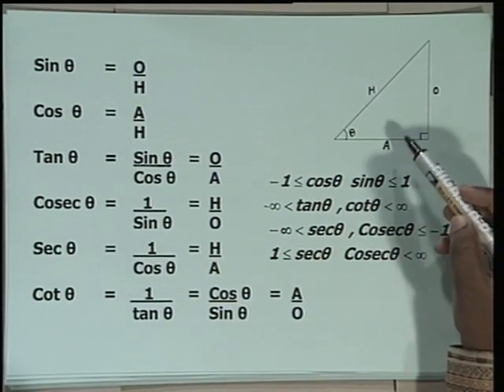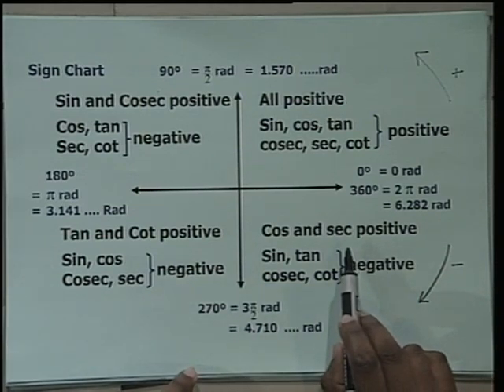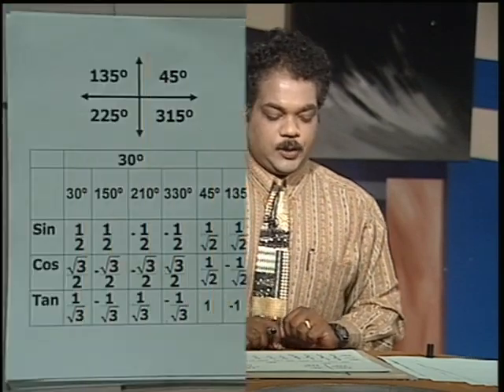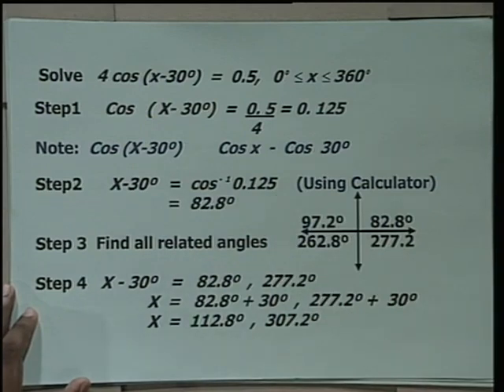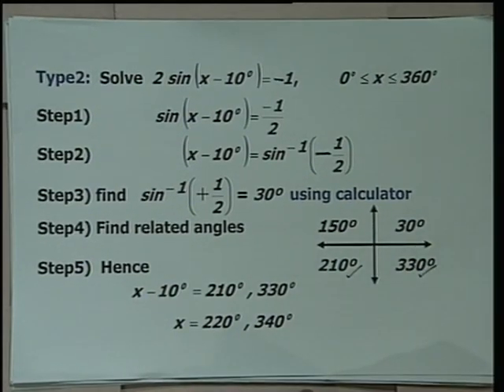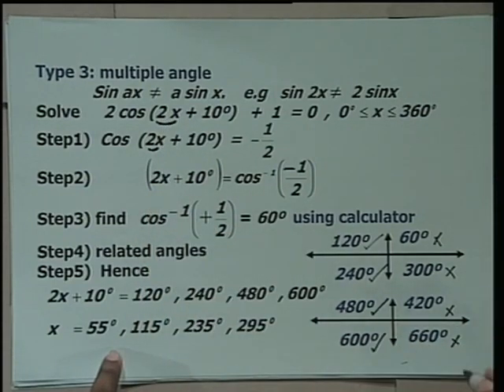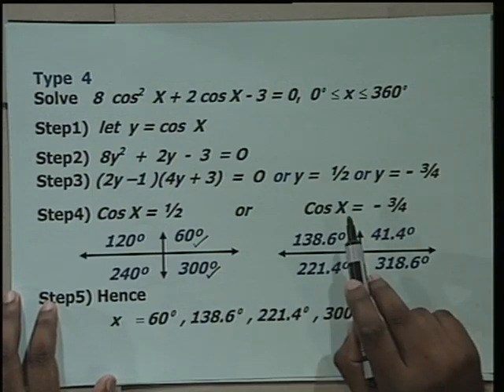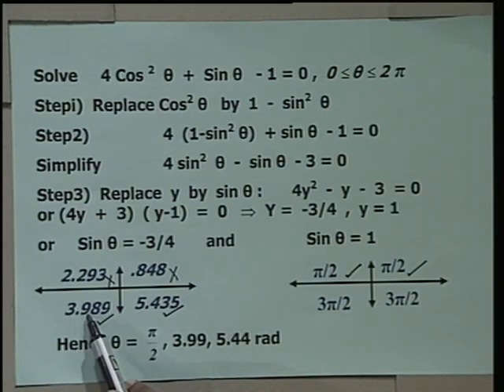Trigonometry - Maths for A-level/HSC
This video introduces Trigonometry. It shows how to solve different types of trigonometric equations.